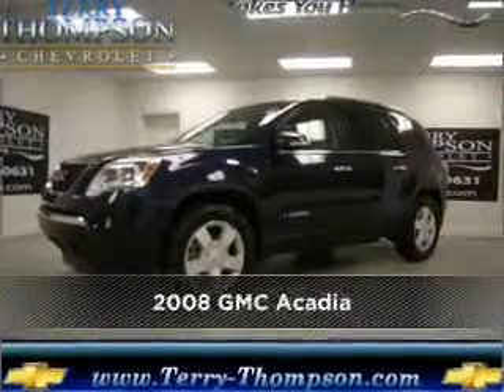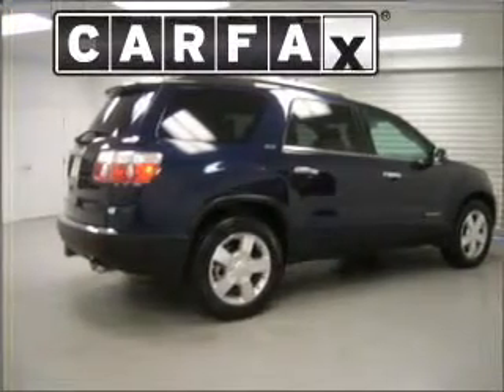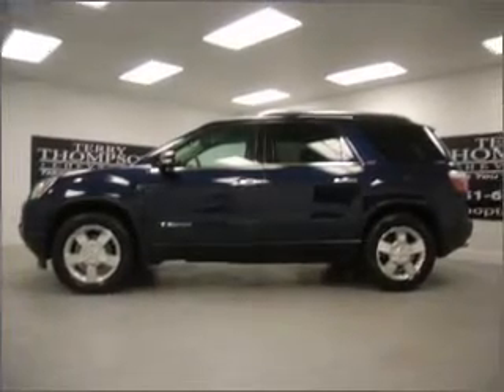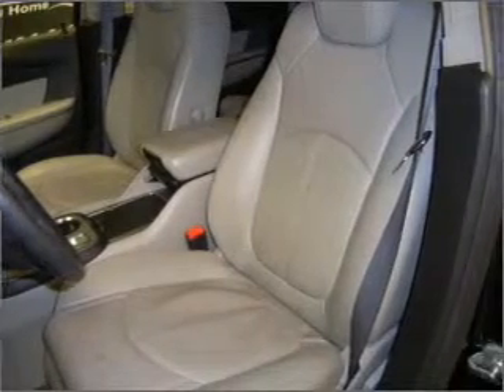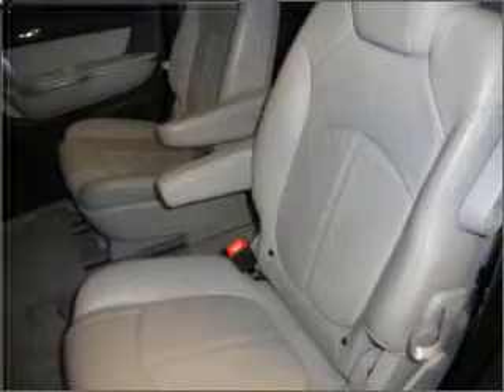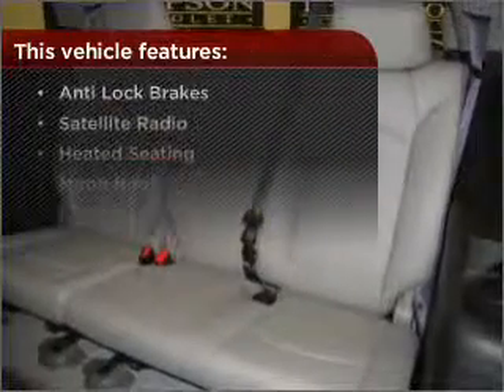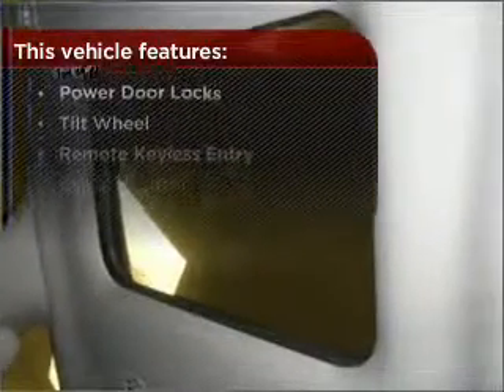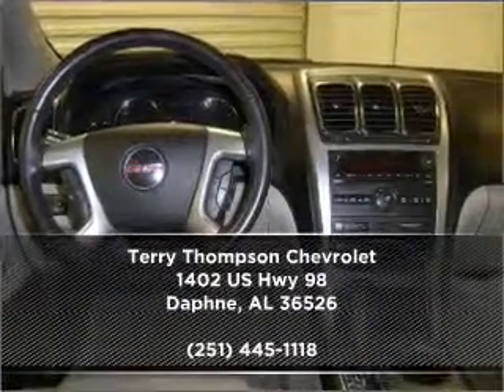2008 GMC Acadia in Daphne, AL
1402 US Hwy 98
Daphne, AL 36526
2008 GMC Acadia
6-Speed A/T
Mileage:51221